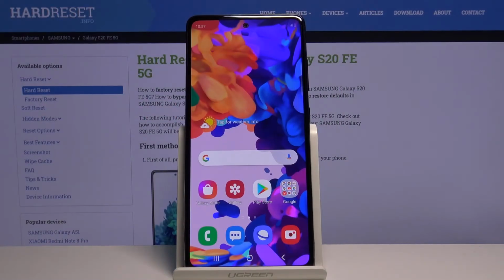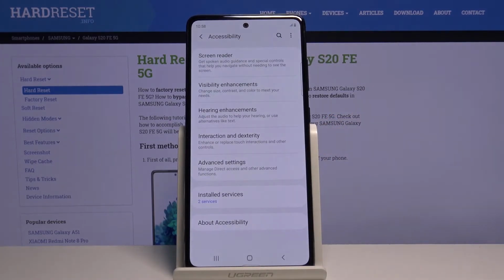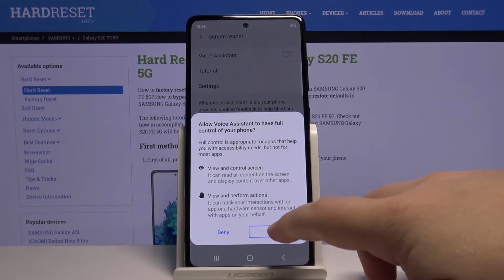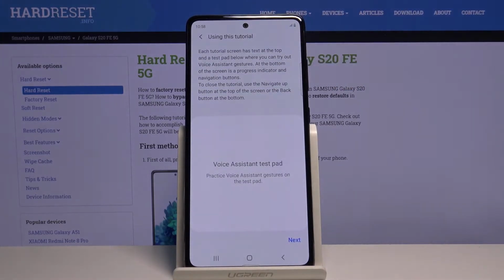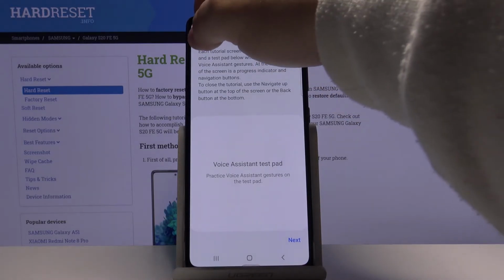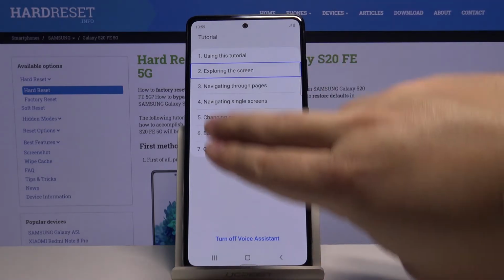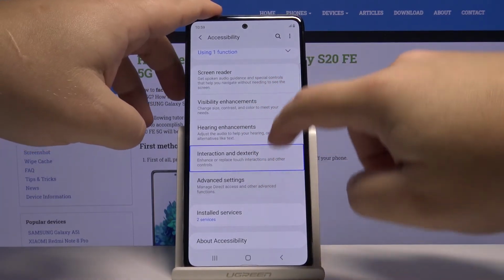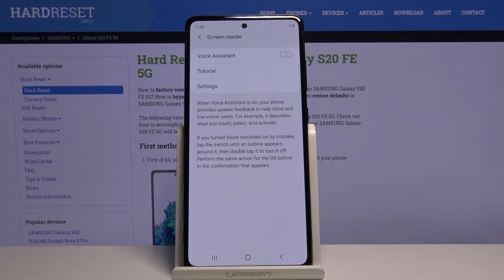How to Activate TalkBack in SAMSUNG Galaxy S20 FE 5G – Use TalkBack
Learn more info about SAMSUNG Galaxy S20 FE 5G:
If you have eyesight problems or are blind, you should use the TalkBack function in the SAMSUNG Galaxy S20 FE 5G. Allow TalkBack to take control of this device and let the voice assistant read all screen content and displayed content in some applications.

How to use Talkback Mode in SAMSUNG Galaxy S20 FE 5G? How to enable Talkback in SAMSUNG Galaxy S20 FE 5G? How to exit Talkback Mode in SAMSUNG Galaxy S20 FE 5G? How to quit the Talkback Mode in SAMSUNG Galaxy S20 FE 5G? How to use Voice Assistant in SAMSUNG Galaxy S20 FE 5G? How to Activate Voice Assistant in SAMSUNG Galaxy S20 FE 5G? How to Turn On Voice Assistant in SAMSUNG Galaxy S20 FE 5G? How to Switch On TalkBack in SAMSUNG Galaxy S20 FE 5G? How to Switch Off TalkBack in SAMSUNG Galaxy S20 FE 5G? How to Allow Voice Assistant to have full control of SAMSUNG Galaxy S20 FE 5G?